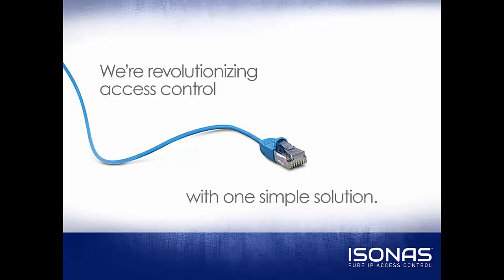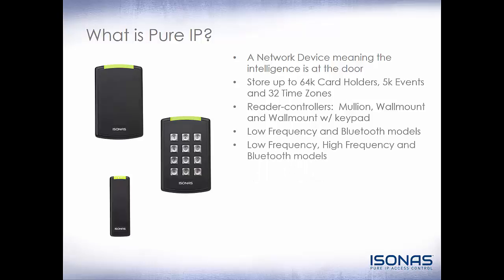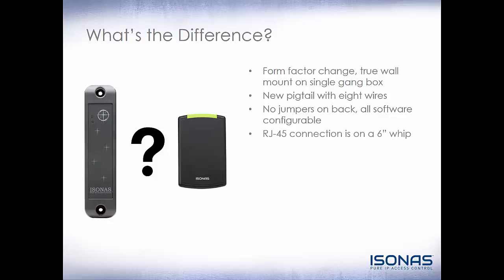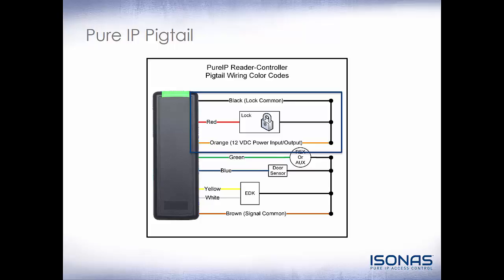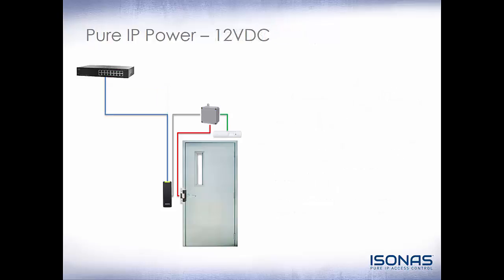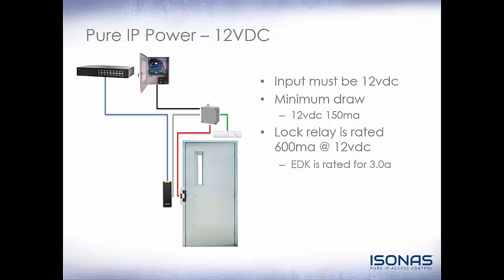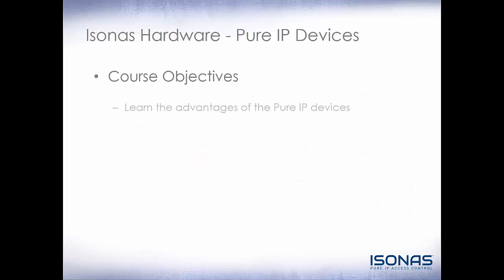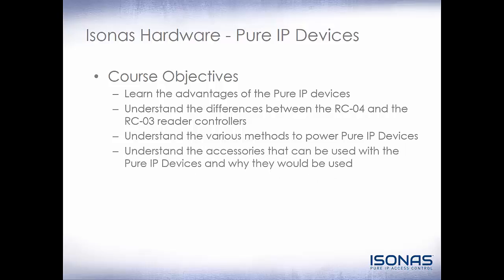410 - Pure IP/RC-04 Hardware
This is video 1 from the 410 - Pure IP, Hardware Installation, and Network Connectivity course by Isonas.